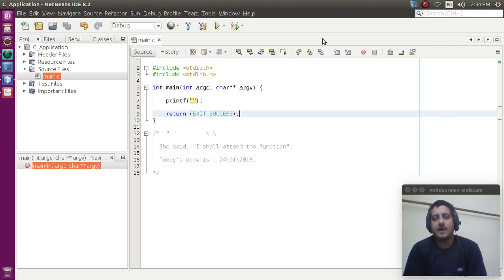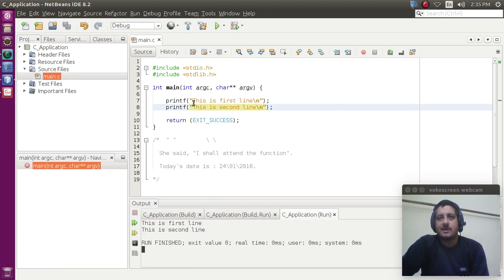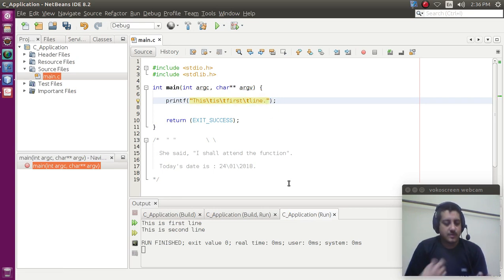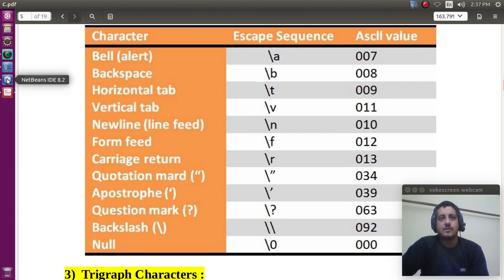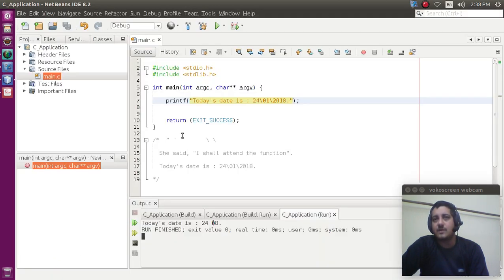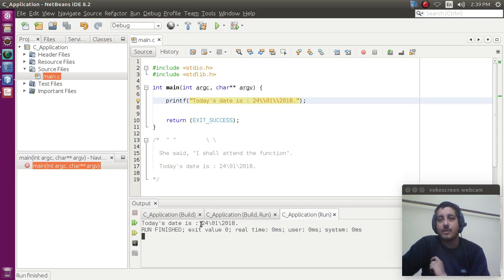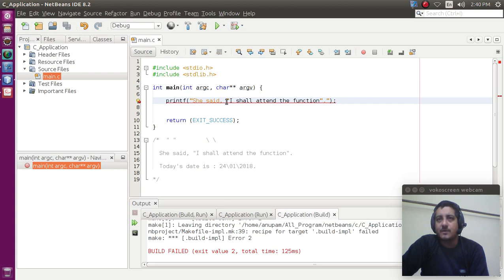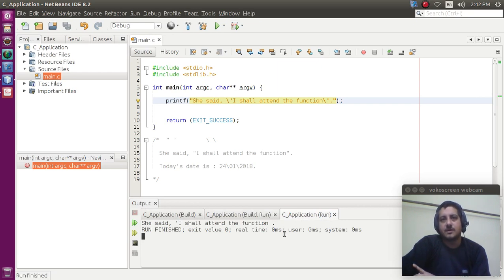C Programming Printing Single Quote Double Quote and Backslash Part 12